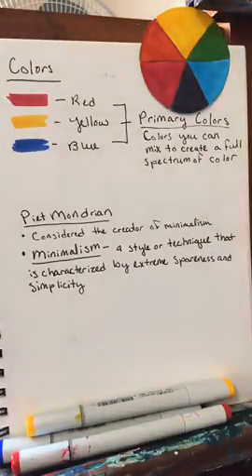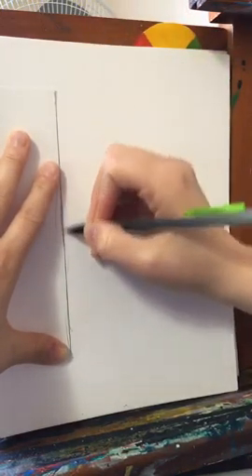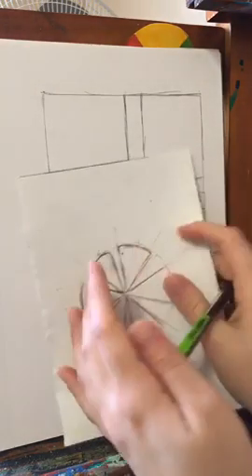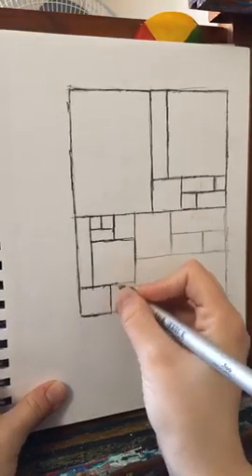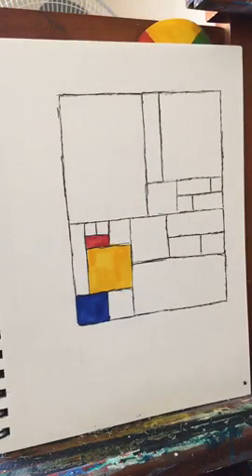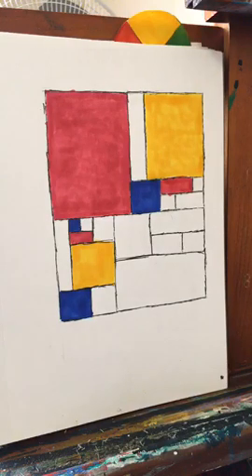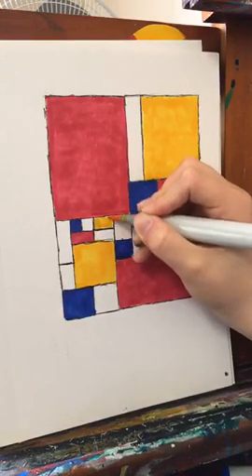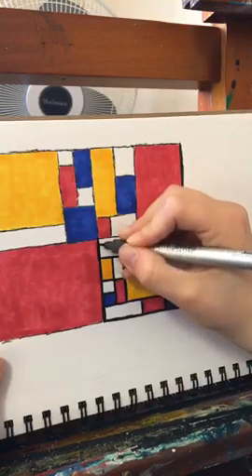SAMA Altoona: Piet Mondrian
Join SAMA Altoona as we explore Piet Mondrian's work in this colorful lesson with Kylea Myers.